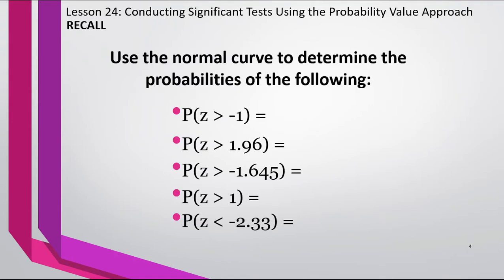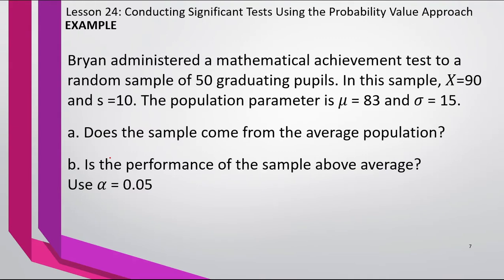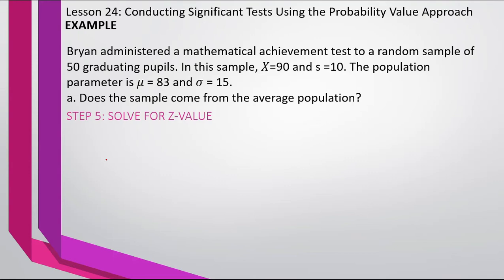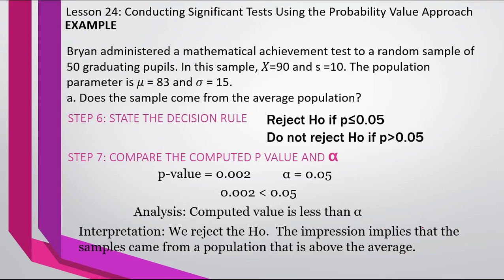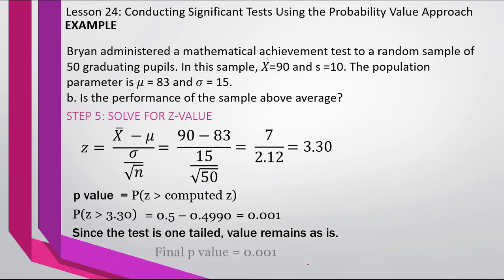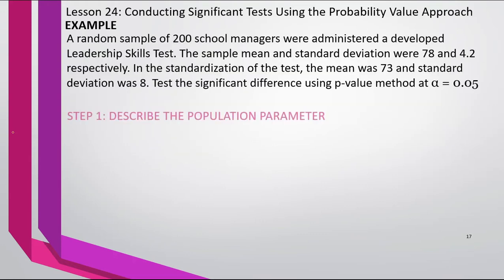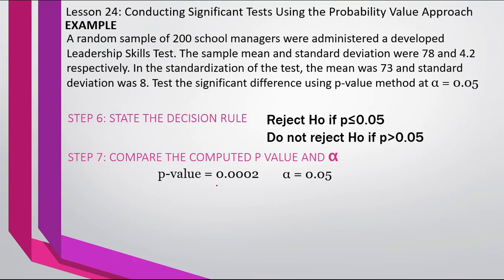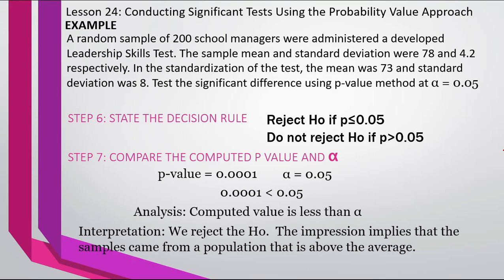Lesson 24 Conducting Significant Tests Using the Probability Approach Value